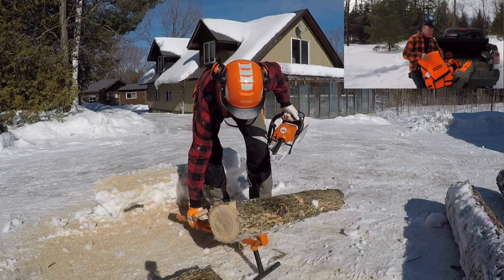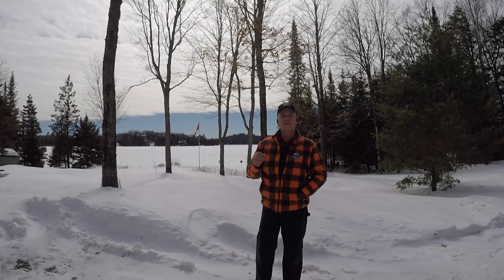#401 Do You Have the Right Chainsaw PPE? Are You SURE?? All Chaps Are Not Created Equal. outdoors.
I picked up some new PPE for working in the forest. More importantly, I picked up some new knowledge about Chainsaw leg protection I did not know after all these years. I'll show you what I purchased but more importantly, I will explain why. Hope you will join me while I buck some logs with my STIHL MS261 chainsaw, my LogOX and I'll tell you what I found out. Cheers!